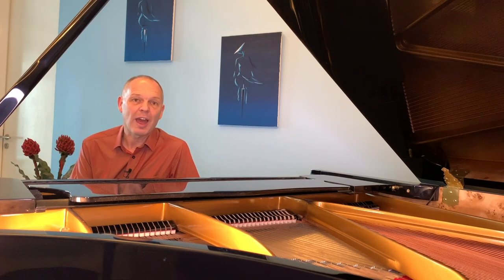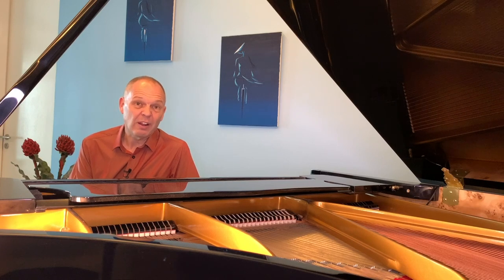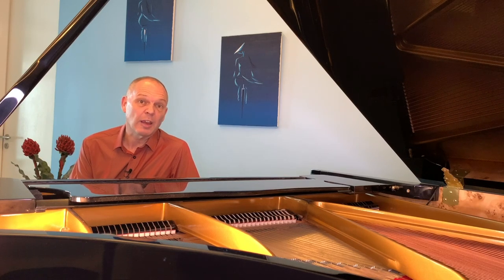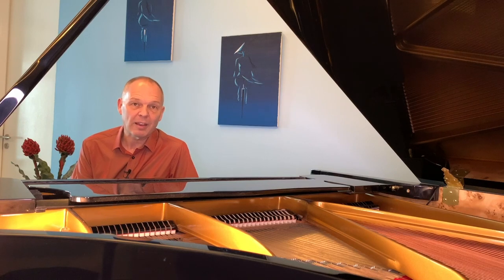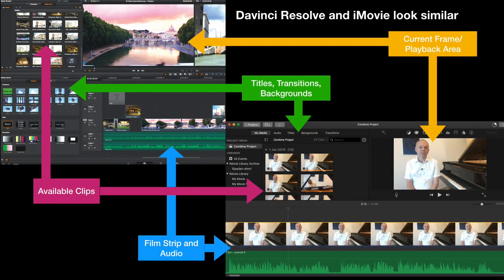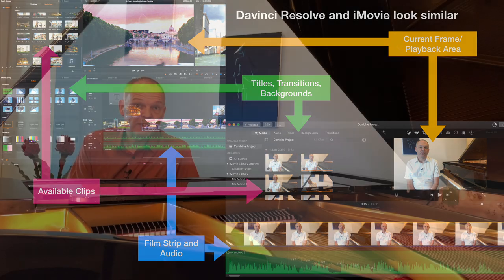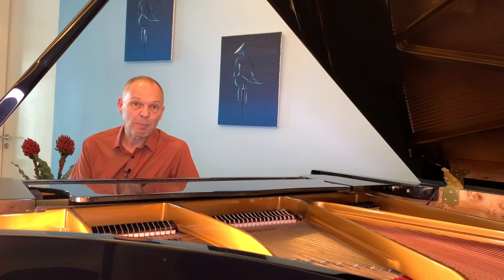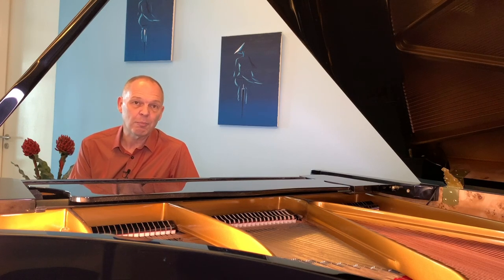Free eBook on recording your piano at home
This video gives details of the final free eBook in my Recording Piano at home series.

Volume 1 focussed on the basic use of your Phone and a separate Microphone to capture one shot videos and then do some very simple editing to adjust the beginning and end.  Volume 2 looked at the type of audio effects you can easily add to a separately recorded audio file. Volume 3 no looks about combining separate audio and video files and then doing some very powerful yet relatively simple video editing.